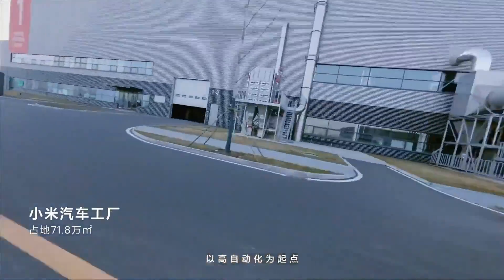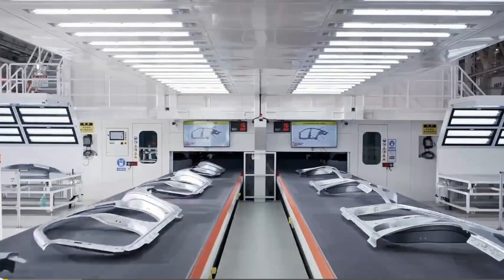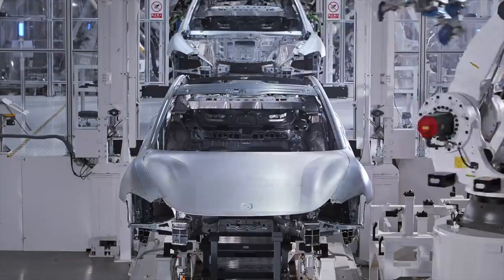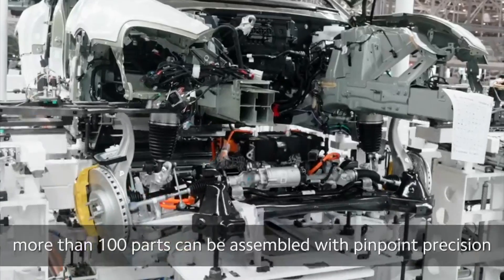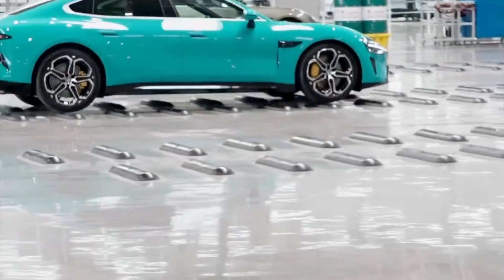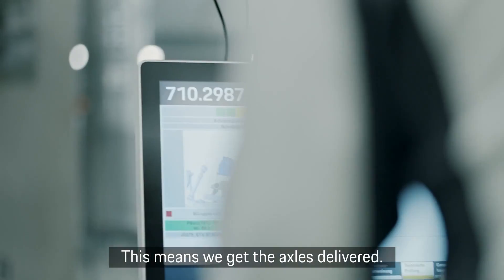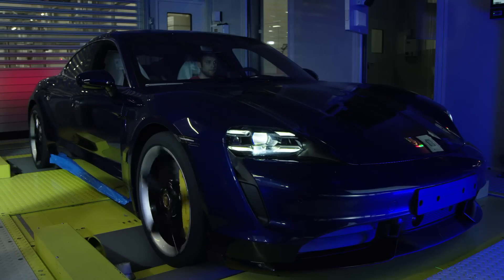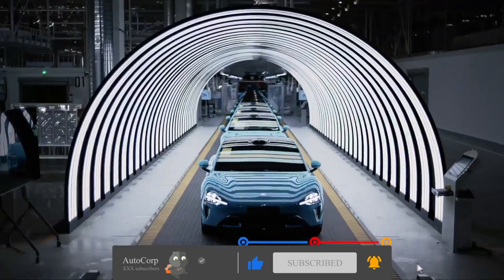A Xiaomi SU7 is produced every 76 seconds, while a Porsche Taycan takes up to 22 hours to complete.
Every 76 Seconds A New Xiaomi SU7 Is Produced. On average, it takes about 22 hours to completely assemble a Porsche Taycan at the Zuffenhausen factory in Germany.
Mass Production vs. High Customization: The SU7 is likely a mass-produced electric vehicle designed for affordability and efficiency. This means Xiaomi prioritizes a streamlined assembly line with a high degree of automation. This allows them to produce a car every 76 seconds!
Focus on Performance and Luxury: The Taycan, on the other hand, is a high-performance luxury electric vehicle. Porsche prioritizes customization options, intricate engineering, and meticulous quality control. This translates to a more complex assembly process with a significant amount of human expertise involved, leading to a much longer production time (around 22 hours). Tomorrow is the big day as we will be holding our first delivery ceremony for Xiaomi SU7 at Xiaomi EV Factory in Beijing. This will be followed by 28 other delivery centers in cities across the country.